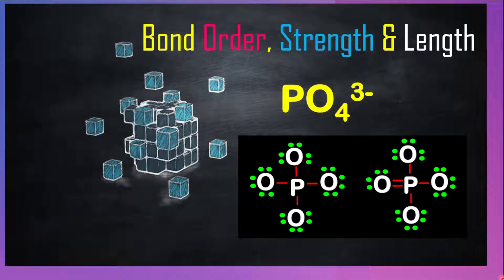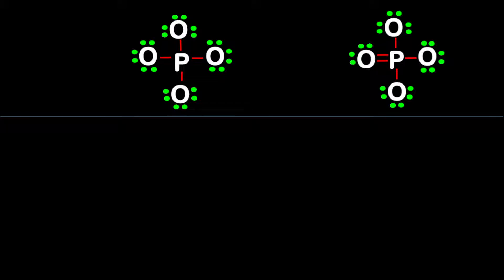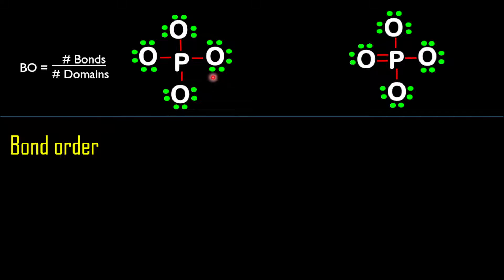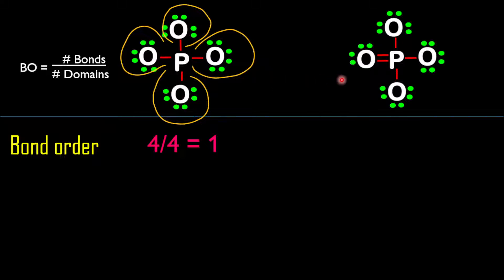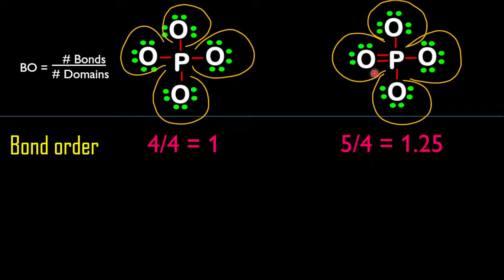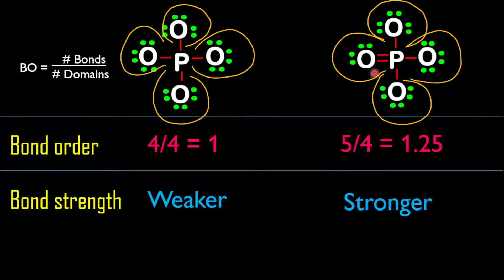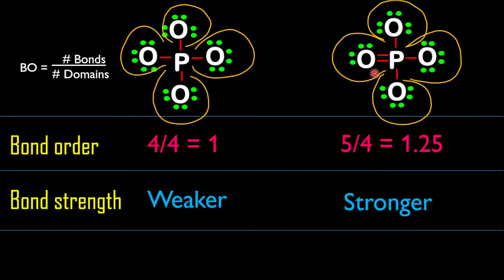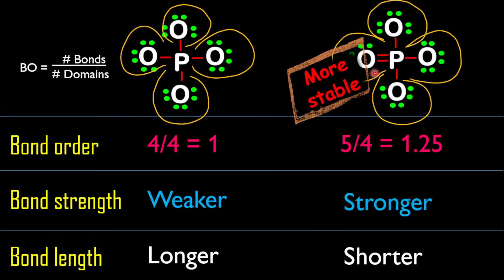Bond order, strength and length of PO4 3-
This is a quick lesson on using the bond order to determine which Lewis structure is more stable.